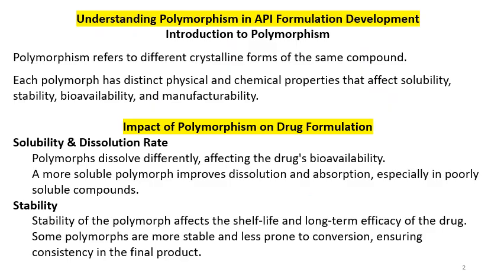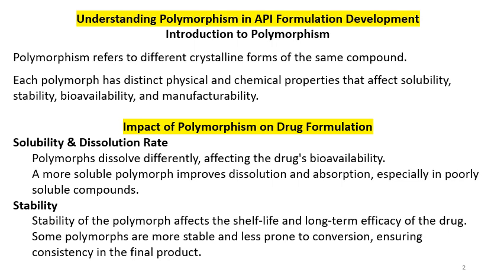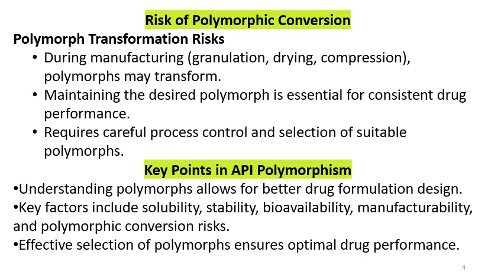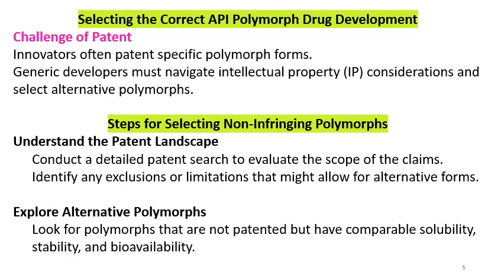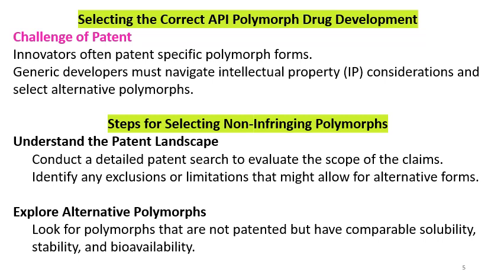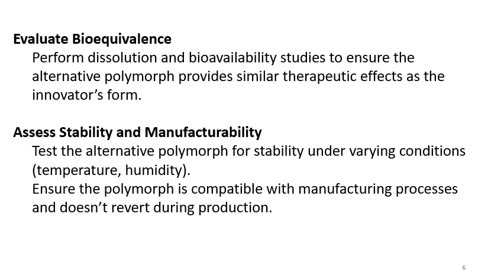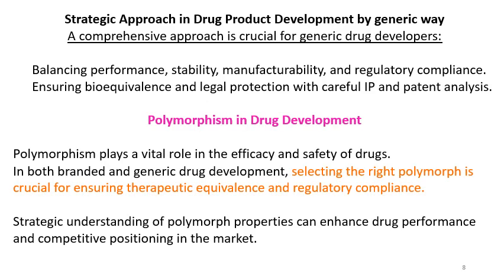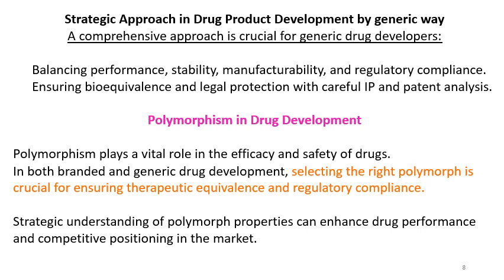Polymorphism and Noninfringement for Pharmaceutical Development